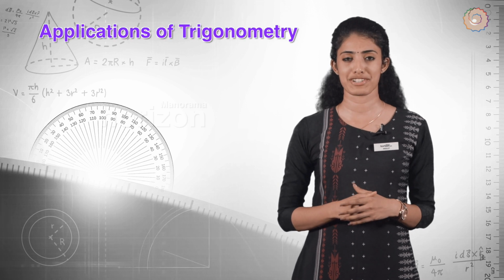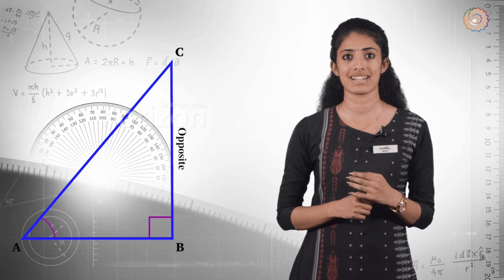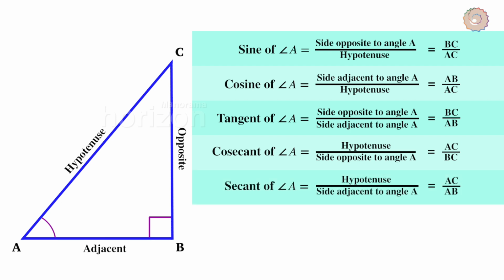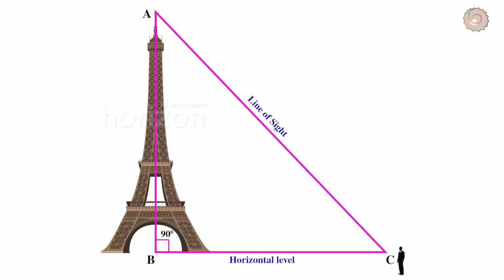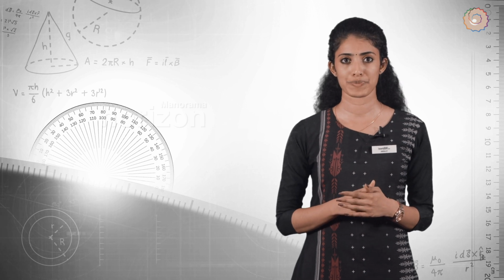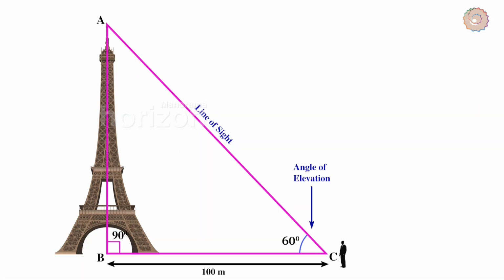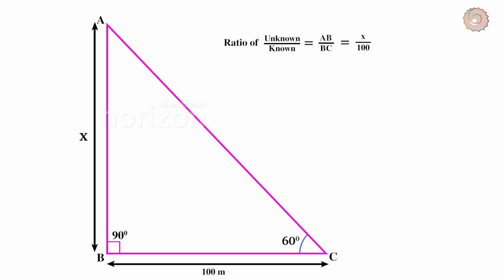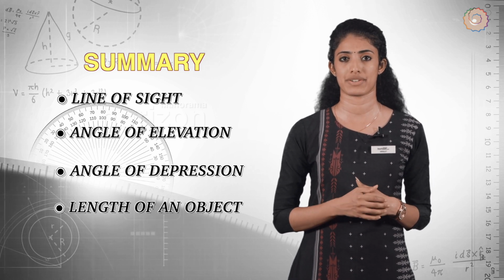Some Applications of Trigonometry​